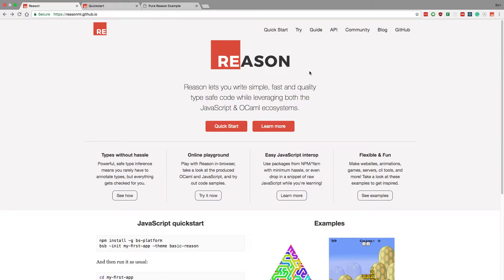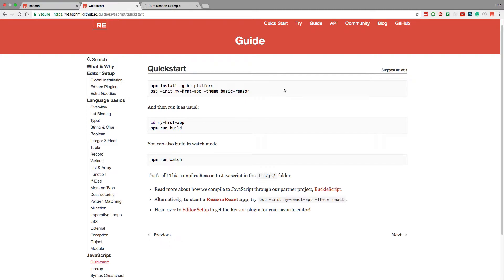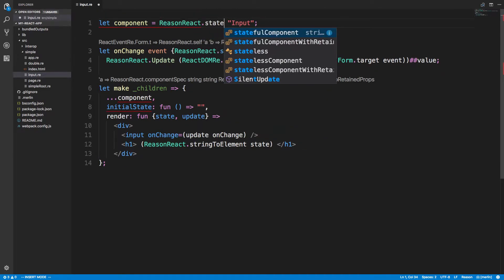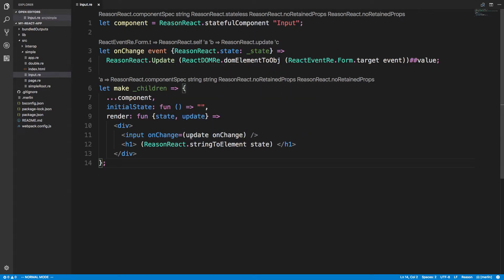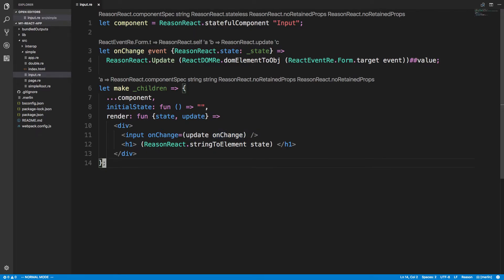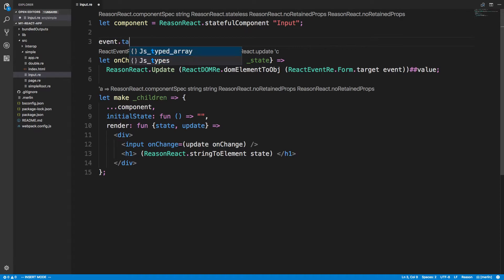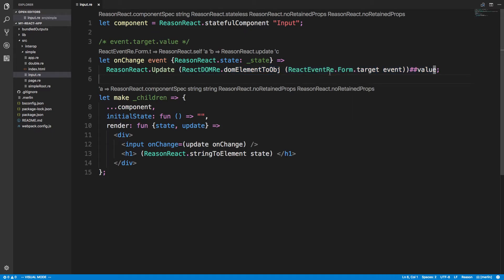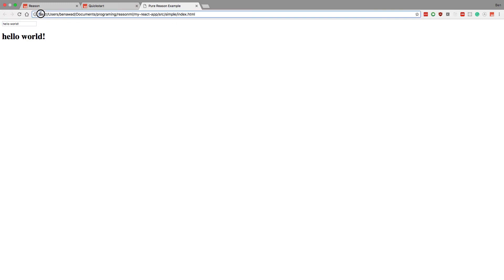Reason ML and React - Hello World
Reason ML is an OCaml like language made by Facebook. You can use this language to code Javascript and make React applications.